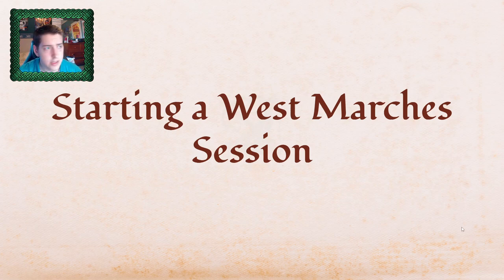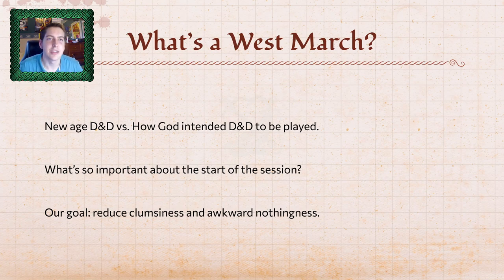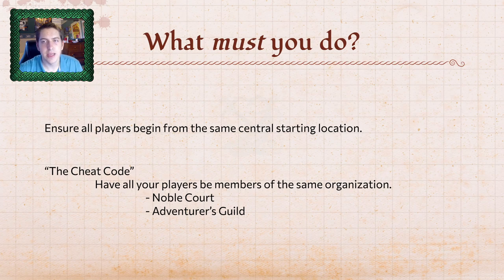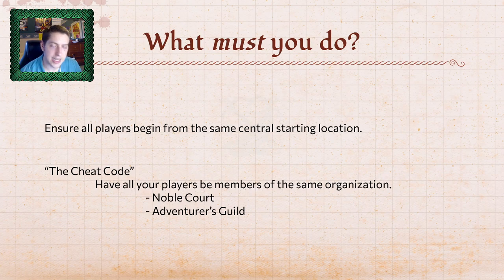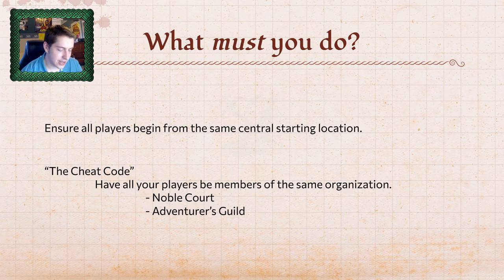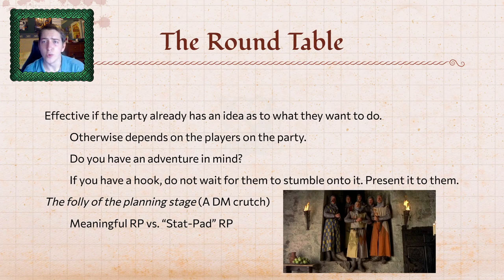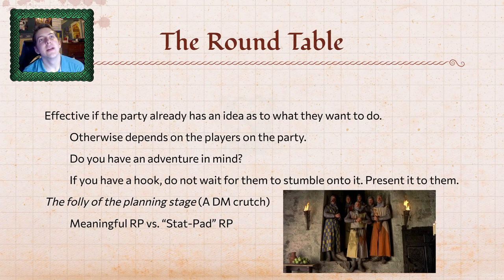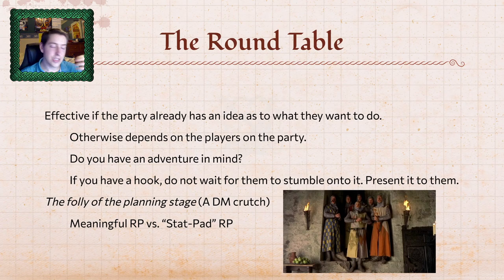How to begin a session in a West Marches Style D&D Campaign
I could do without my pencils, I could let the papers and miniatures and battlemats pass me and leave me behind. If only I could still hear the laughter of my friends, and the stories they come up with, the excited screams from a natural 20. But without these things I cannot live; and by your wanting to take them from me, or from any DM, I know that your counsel is of matt mercer, and that mine is of Brennan lee mulligan.